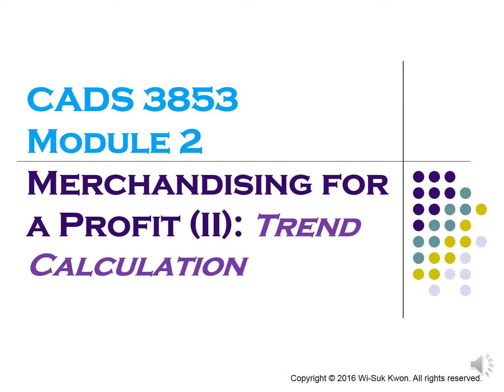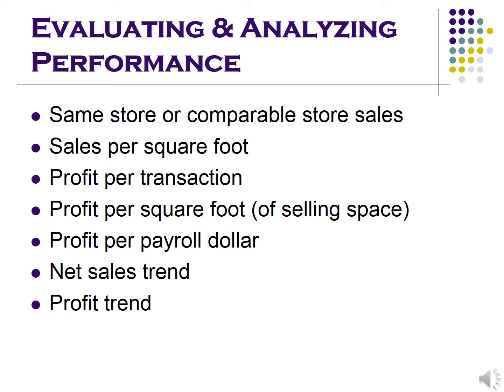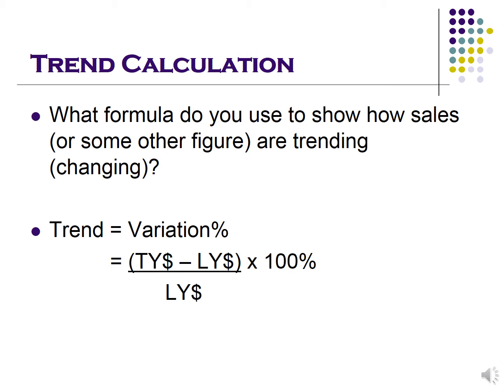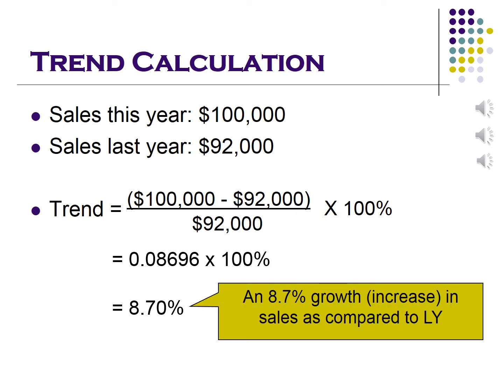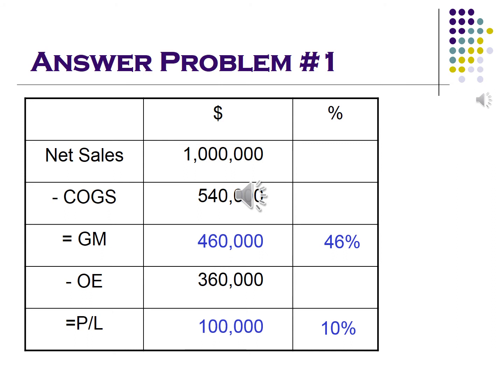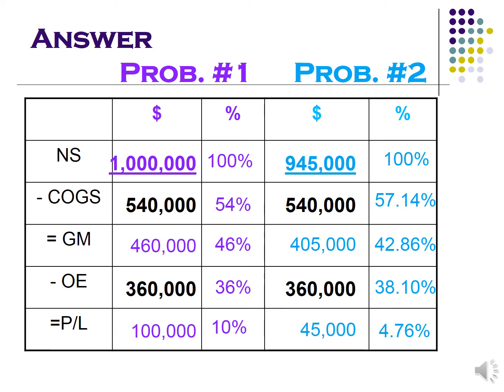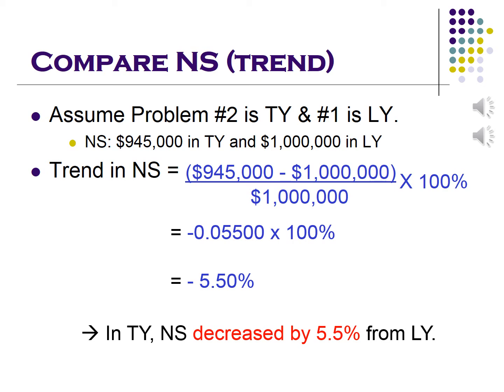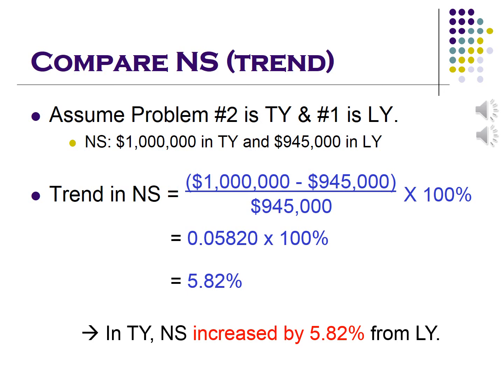CADS 3850 Module #2: Merchandising for a Profit (II) - Trend Calculation